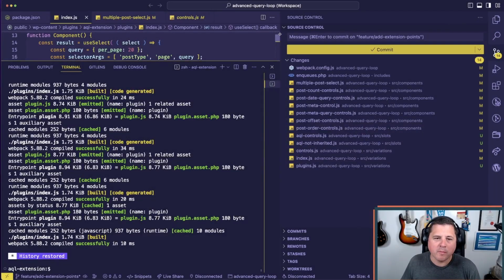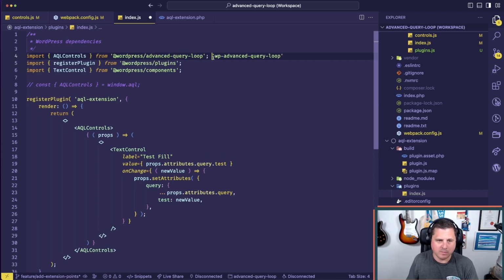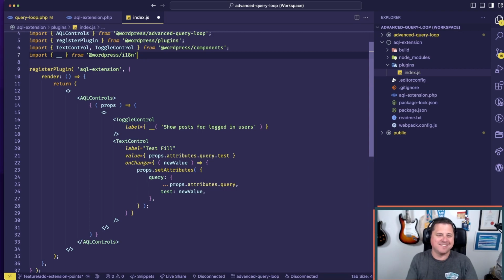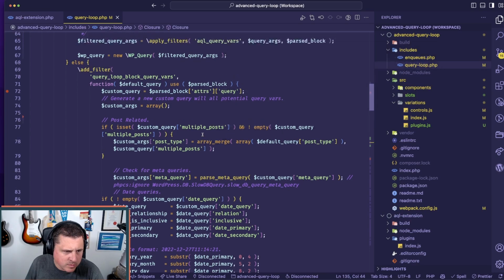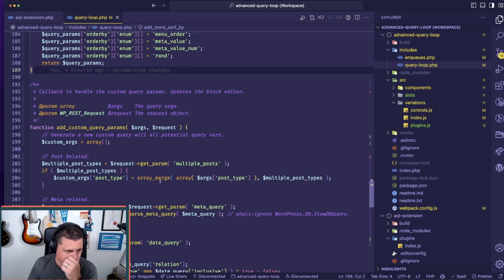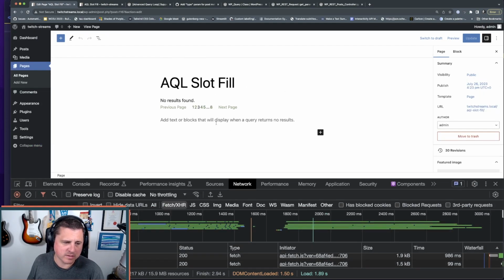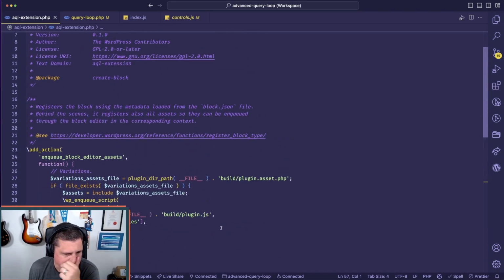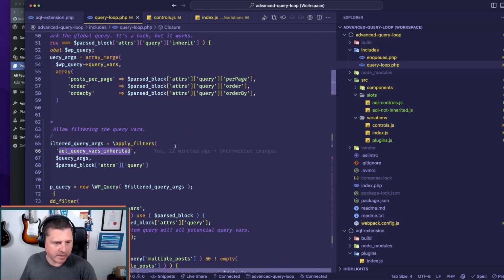Using SlotFill to extend a custom codebase. Part 2. Live Stream from August 3, 2023.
In this video, originally streamed August 3, 2023, we continue using SlotFill and some filters to provide extension points in my Advanced Query Loop block.